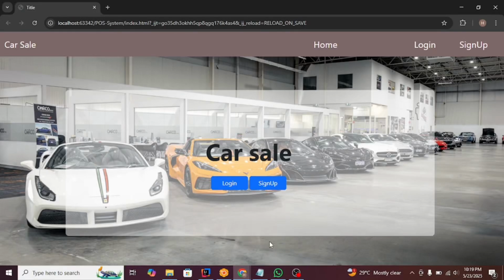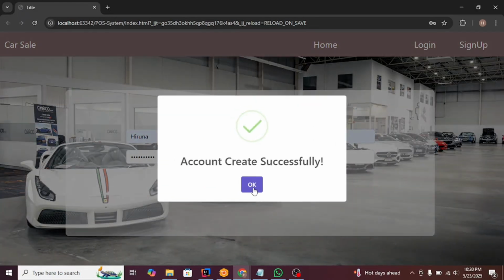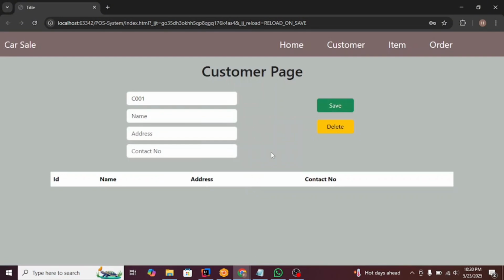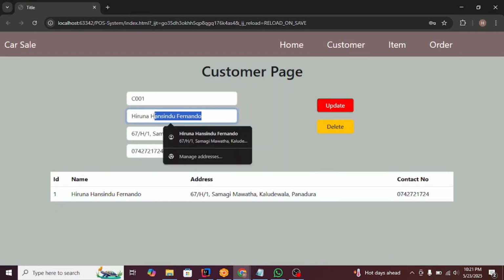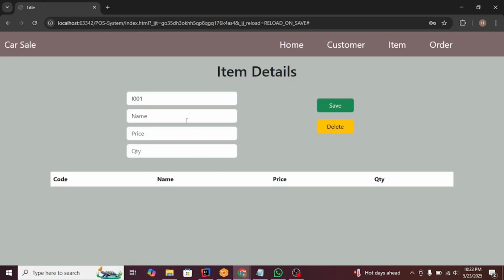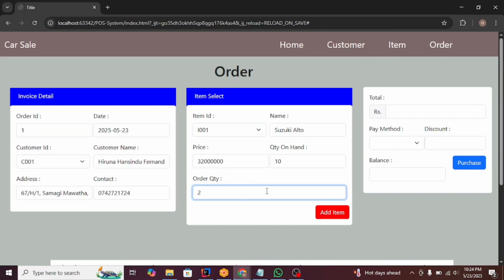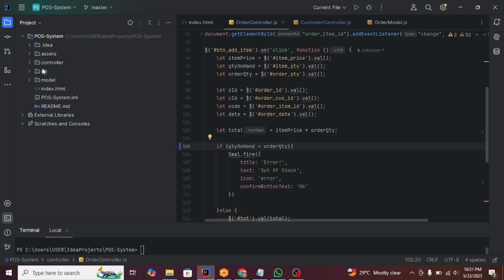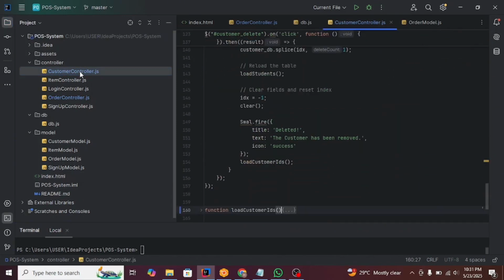HTML CSS JS POS - IJSE GDSE 71 - Panadura - [Hiruna Fernando] - 2nd Semester Final Project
This is Videos showcase Single Page Application POS System, created for the internet technology module.